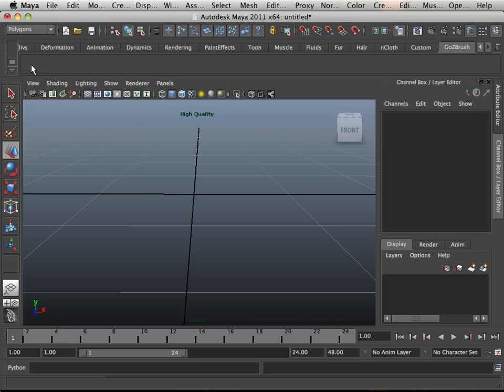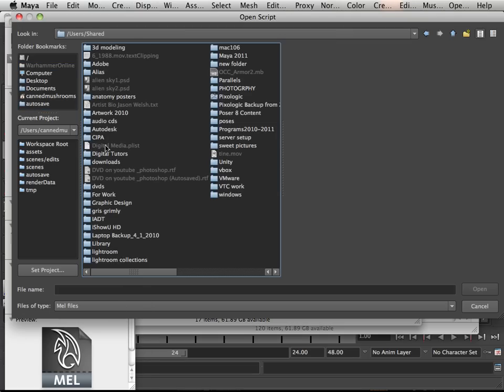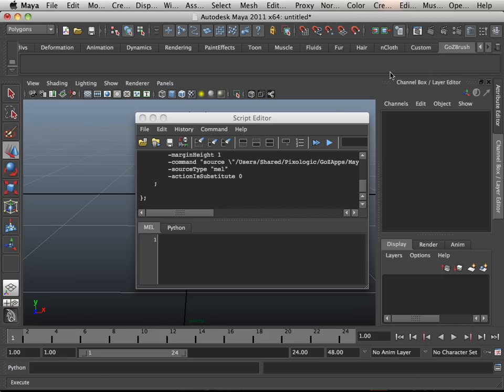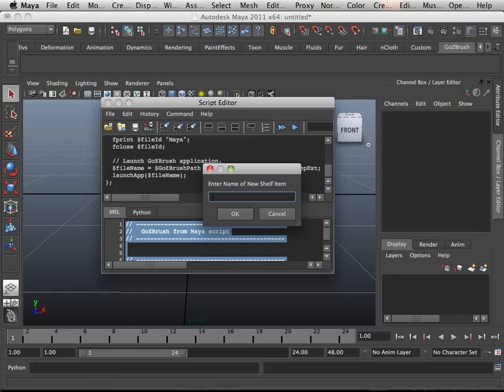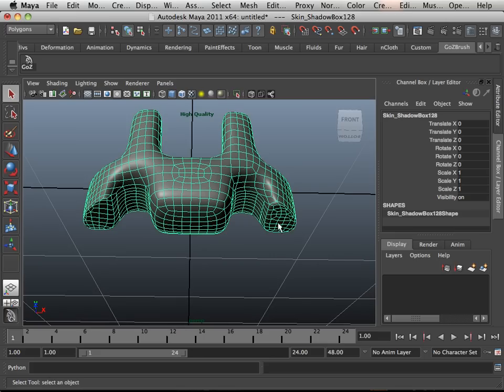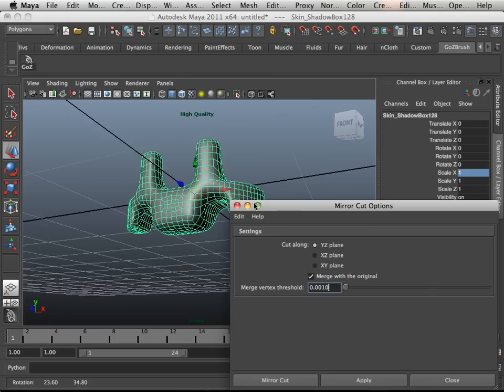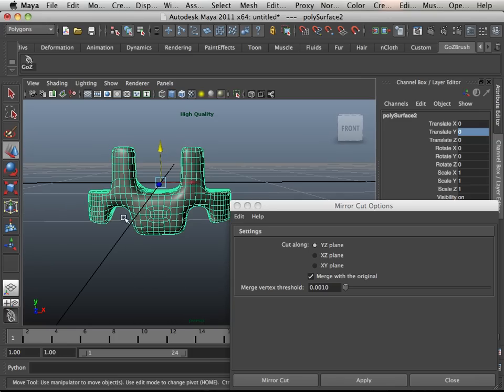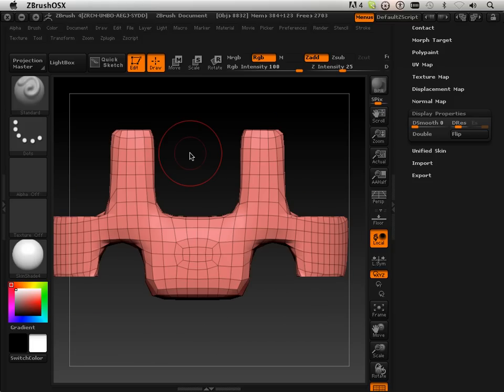0111 ZBRUSH intro (symmetry_GoZ_fix).mov